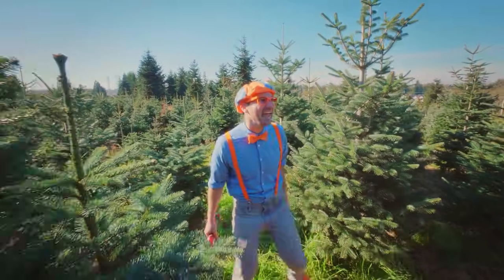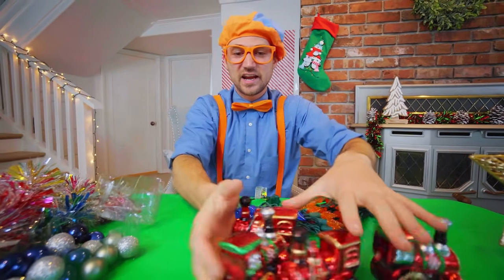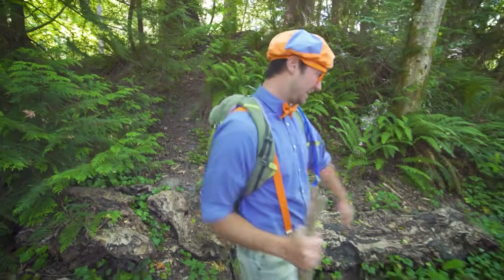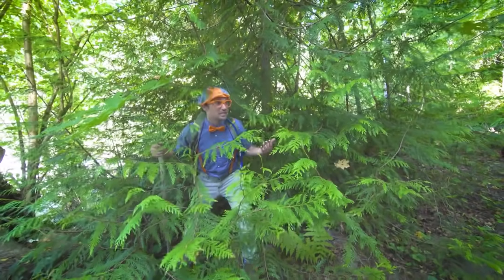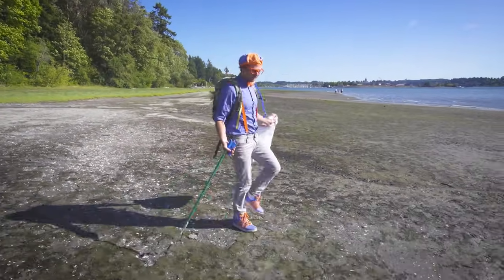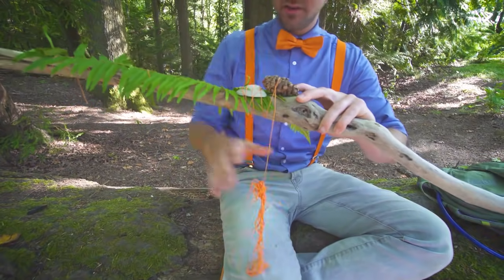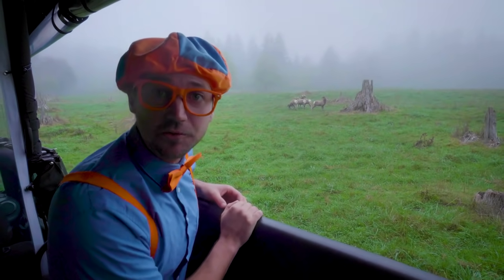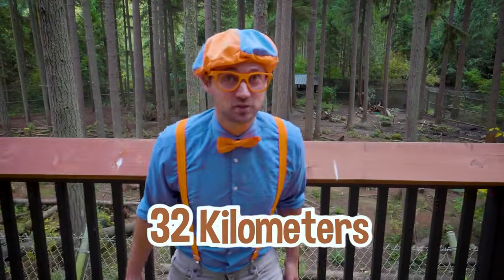Blippi Decorates the Christmas Tree - Celebrate the Holidays with Blippi! | Educational Videos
00:00 Blippi Decorates the Christmas Tree - Celebrate the Holidays with Blippi
09:54 Blippi Hiking and Beach Clean Up
25:50 Blippi Visits the Wildlife Park - Learn About Animals